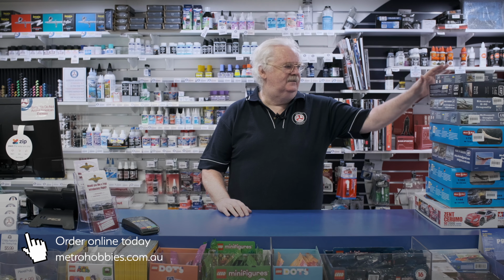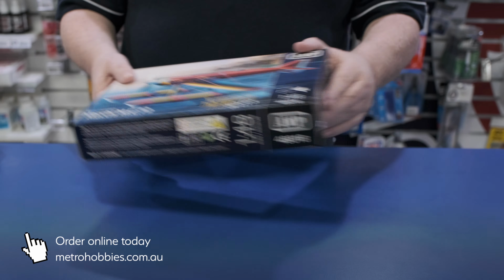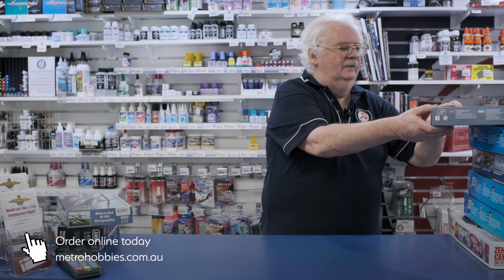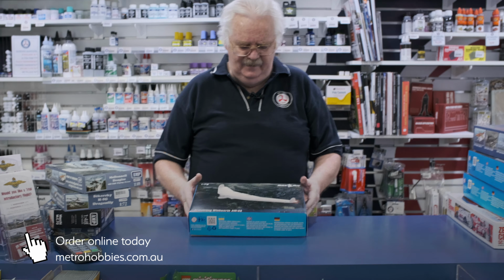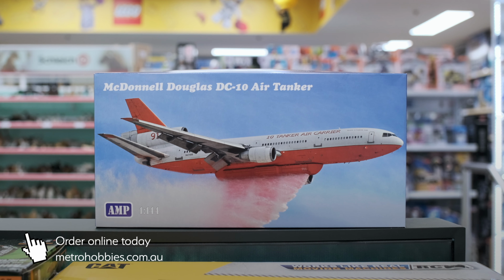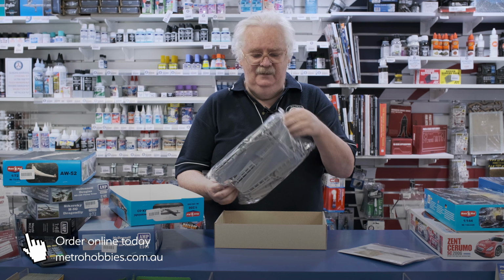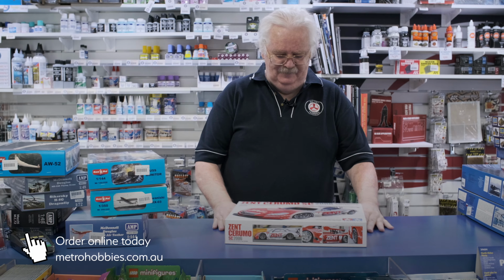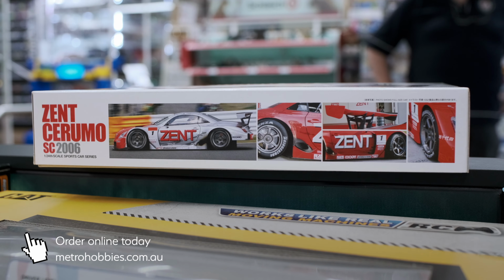February Model Kit New Arrivals Part 1 | Checking out some AMP, Mikro-Mir, and Tamiya!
Fresh from Metro Hobbies Melbourne, we’re in for another HUGE set of new arrivals! Part 1 today includes Max’s pro insight into all new kits for you to get your hands on.

To check out all of the great products in this video for yourself, see the list below!

And as always, all of our model kit range can be found